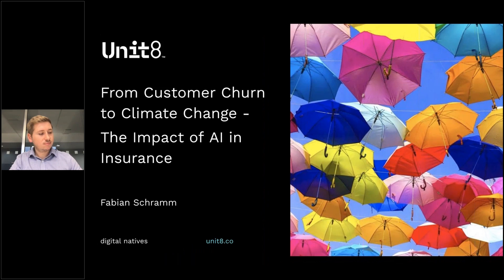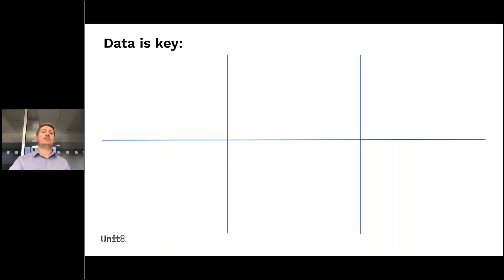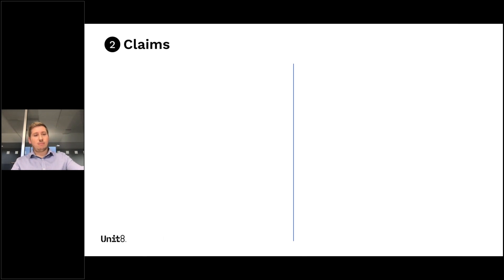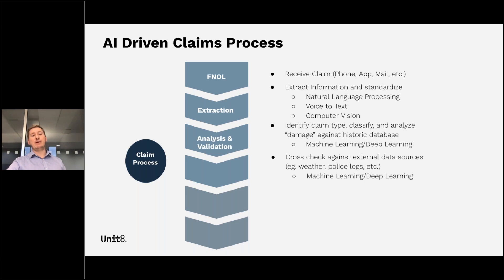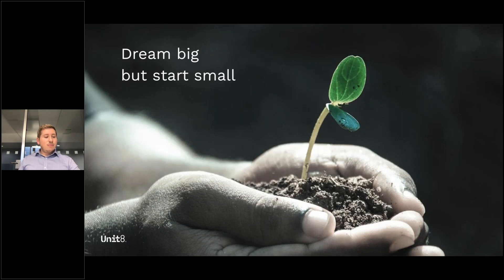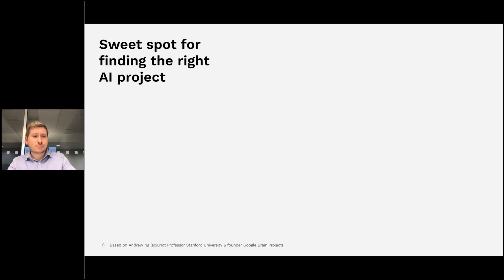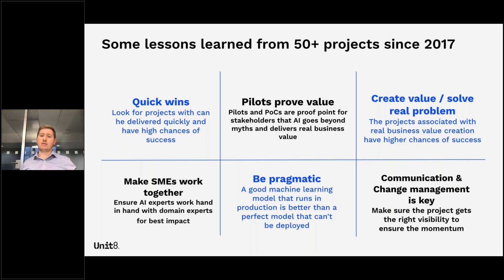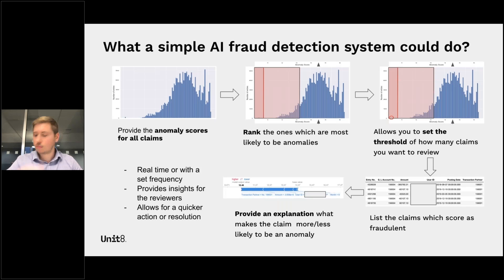Unit8 Talks #9 - From Customer Churn to Climate Change - The Impact of AI in Insurance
Unit8 Talks #9 - On business - From Customer Churn to Climate Change - The Impact of AI in Insurance

Data has been at the heart of the insurance industry since its beginnings. The explosion of data we are seeing globally is driving advancements in Artificial Intelligence creating unforeseen opportunities especially for Insurers where AI will revolutionise the Industry. We will discuss the impact these technologies are having on new insurance offerings, marketings strategies, modular pricing, and claims processes. How does a company navigate this new landscape, what pitfalls should be avoided and what opportunities seized.

- Insurance/Reinsurance business leaders,
- Product Managers,
- Sales/Marketing Managers,
- AI Enthusiasts

Find out which opportunities AI (or Advanced Analytics, or Machine Learning, or Data Science) is driving in the insurance space and how you better navigate this landscape.

The session is delivered by Fabian Schramm, Unit8's Insurance data & AI lead.